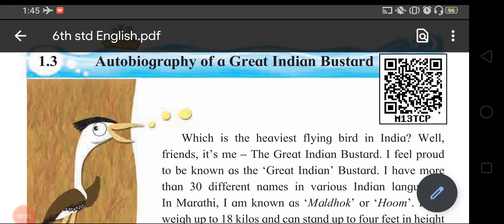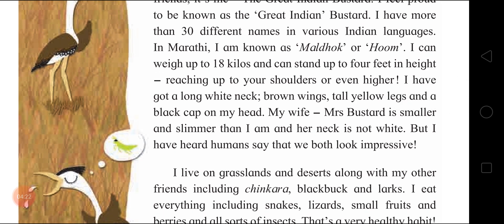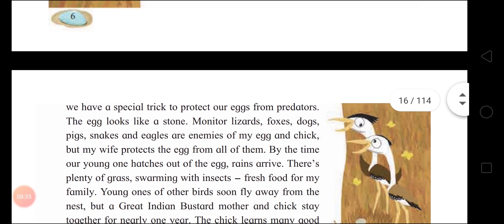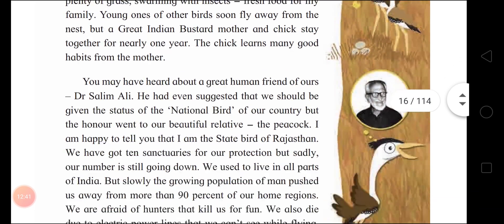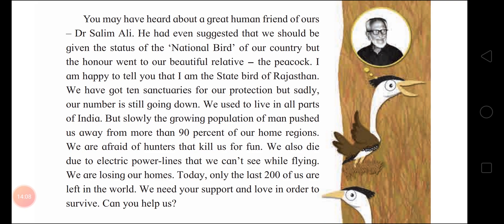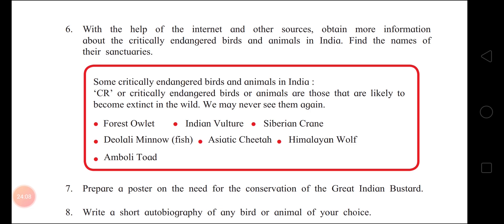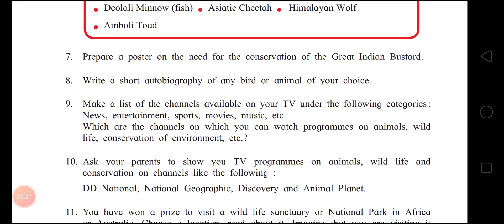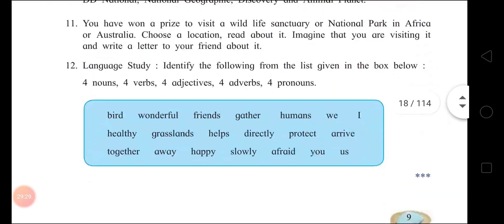6th std English Unit 1.3 Autobiography of a Great Indian Bustard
Simple explanation of Indian Bustard Bird